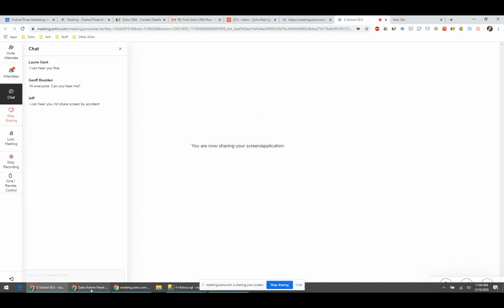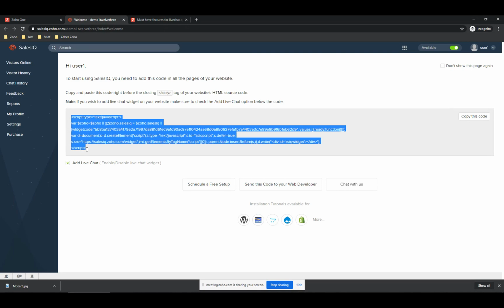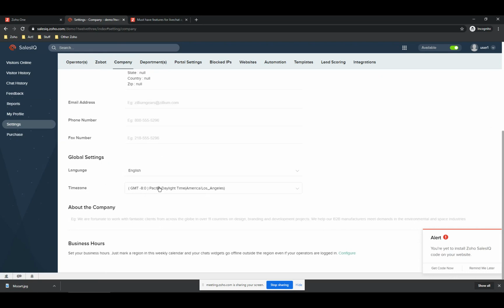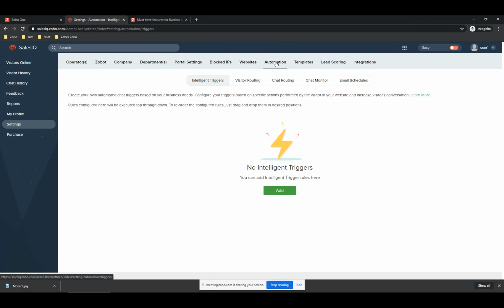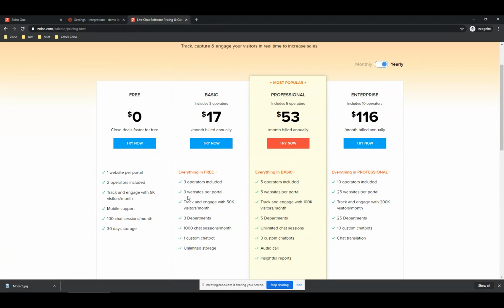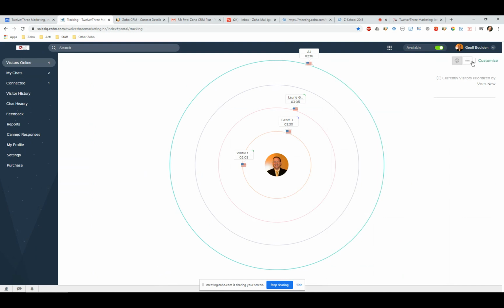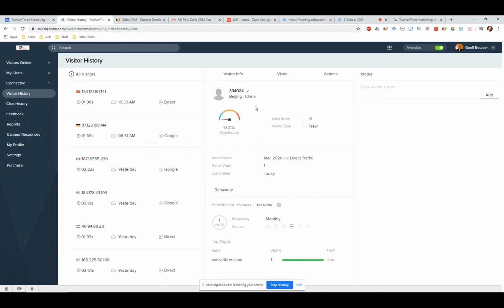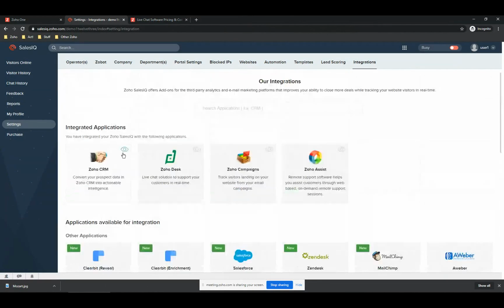Zoho SalesIQ for Beginners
Learn how to set up Zoho SalesIQ which allows you to live chat with visitors on your website, learn how visitors got to your website, and more. Visit our Zoho web school page to sign up and suggest future class topics!